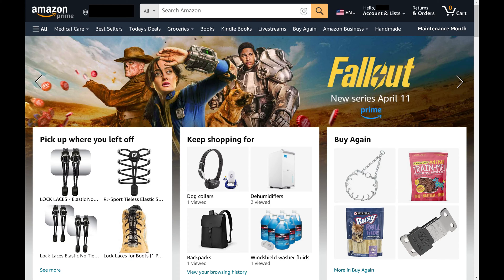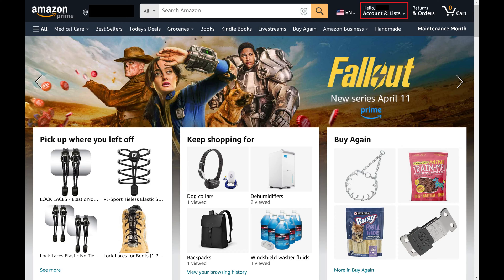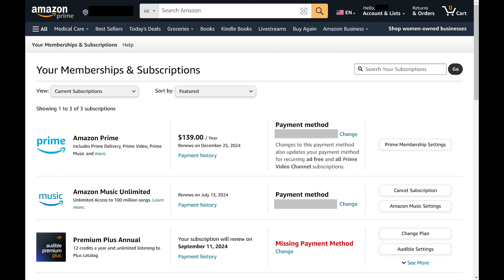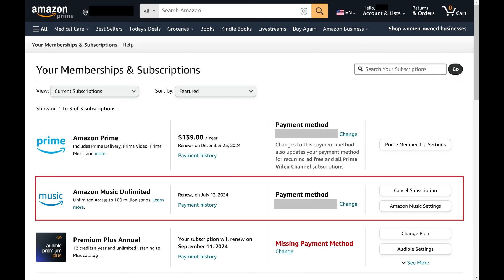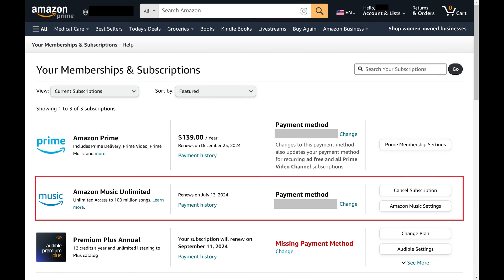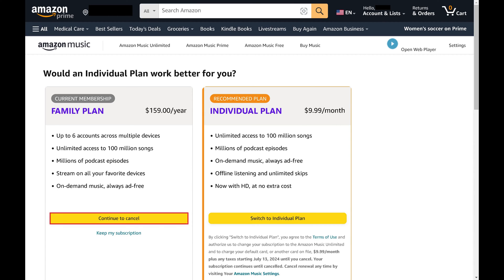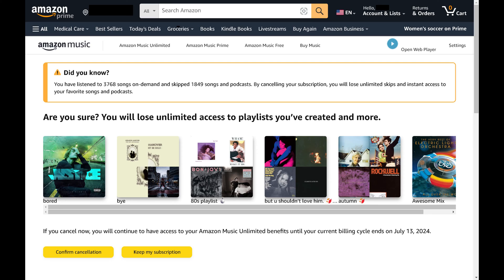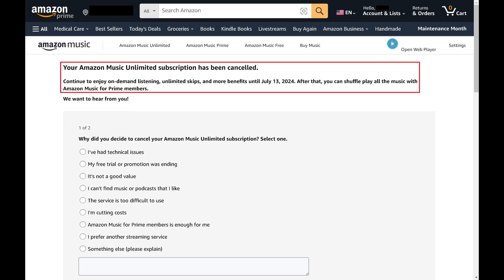How to Cancel Amazon Music Unlimited Subscription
In this video I'll show you how to cancel your Amazon Music Unlimited subscription.

Timestamps:
Introduction: 0:00
Steps to Cancel Amazon Music Unlimited Subscription: 0:34
Conclusion: 1:34

Video Transcript:
Are you thinking about making changes to your music streaming services, or perhaps you're ready to explore new horizons beyond Amazon Music Unlimited? Whether it's a matter of preference, budget, or you're simply taking a break from streaming, cancelling your Amazon Music Unlimited subscription is a straightforward process.

In this video I'll guide you through each step of cancelling your subscription, ensuring you can make this change smoothly and without any hassle.

Step 1. Open a web browser and navigate to Amazon.com. You'll land on your Amazon home page.

Step 2. Click "Account and Lists" to expand it into a menu, and then click "Memberships and Subscriptions" in this menu. The Your Memberships and Subscriptions screen is displayed where you'll see a list of the subscriptions and memberships associated with your Amazon account.

Step 3. Find Amazon Music Unlimited in this list, and then click "Cancel Subscription" associated with this option.

Step 4. Find your current membership, and then click "Continue to Cancel" in this section. The next screen will ask if you're sure you want to confirm cancelling your Amazon Music Unlimited subscription.

Step 5. Click "Confirm Cancellation." You'll see a note at the top of the next screen confirming that you've cancelled your Amazon Music Unlimited subscription. You'll also see when you'll have access to the service through.